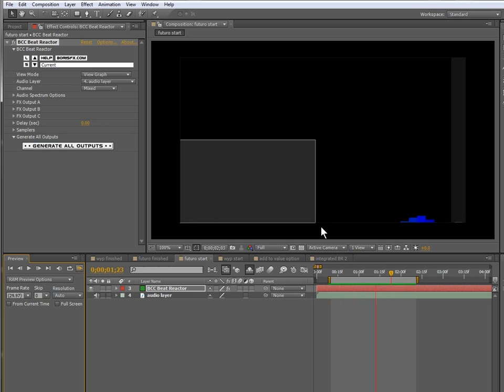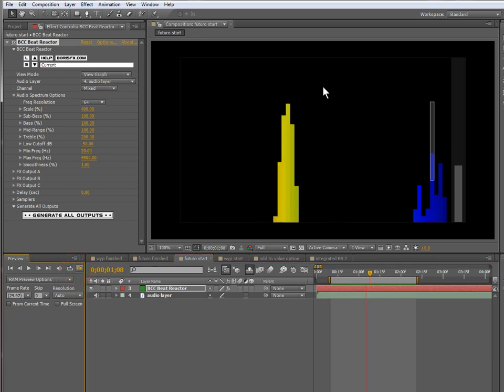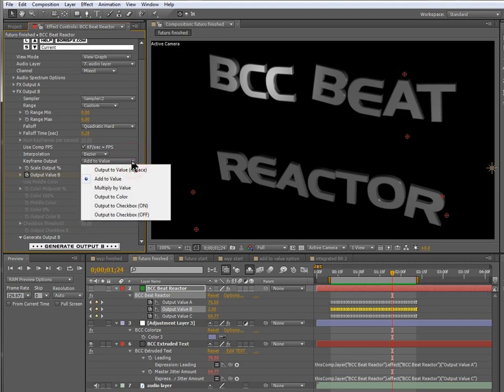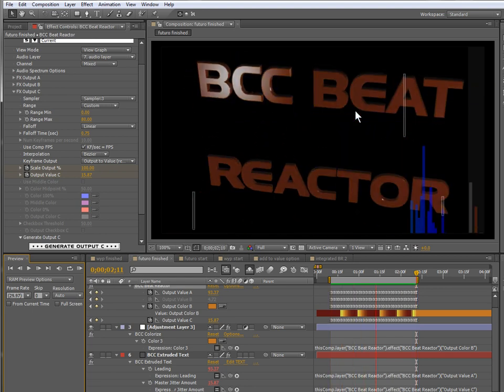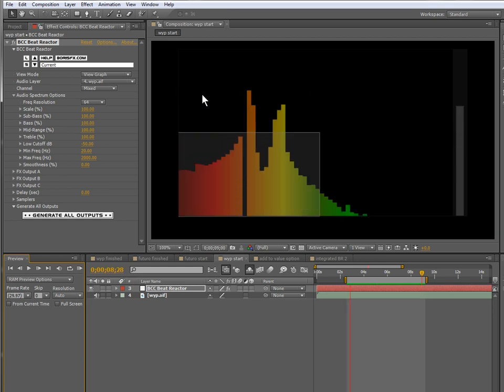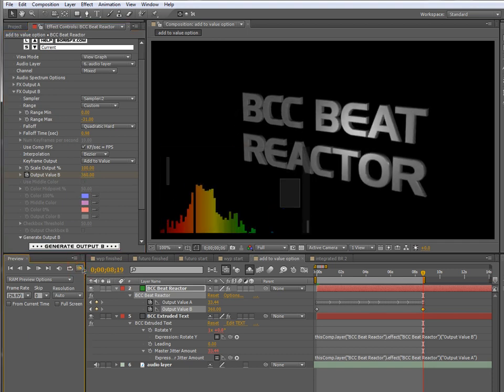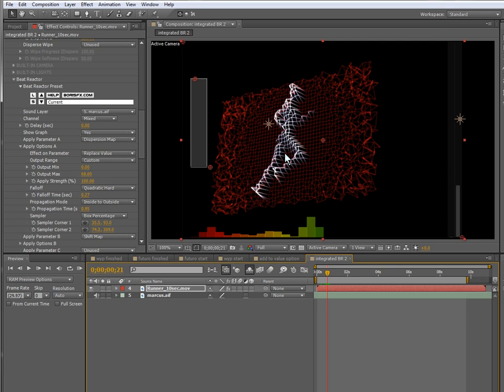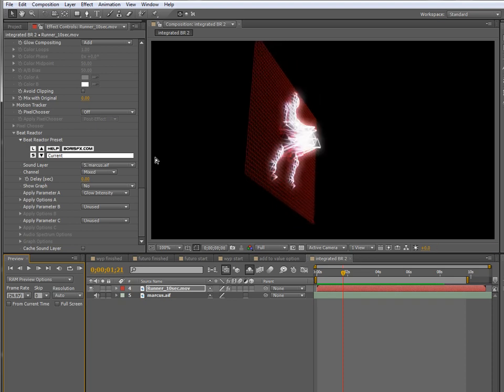Product Manager Overview: Boris Continuum Complete 7 AE's Beat Reactor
BCC Beat Reactor offers easy, precise, and flexible ways to use audio to influence the animation of visual effects parameters in your Adobe After Effects compositions - resulting in dynamic, high-energy effects that feel tightly integrated into the composition. BCC 7 AE includes a BCC Beat Reactor keyframe generator filter which can be used to influence almost any parameter in an AE composition. Beat Reactor is also offered as a parameter group integrated into many BCC filters for convenient use requiring no keyframe generation to drive specific filter parameters. In this Boris TV episode, Boris FX Senior Product Manager Dirk de Jong focuses on how to isolate a specific portion of an already-mixed track such as a music track.